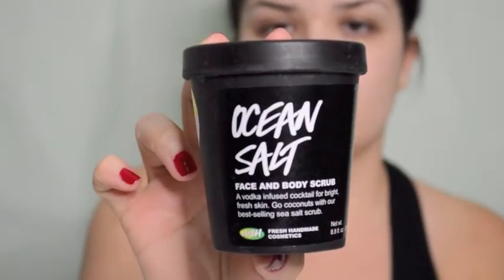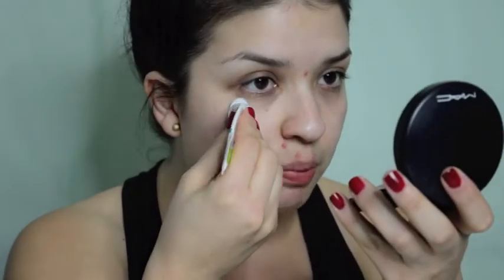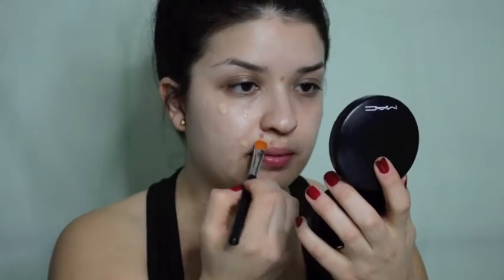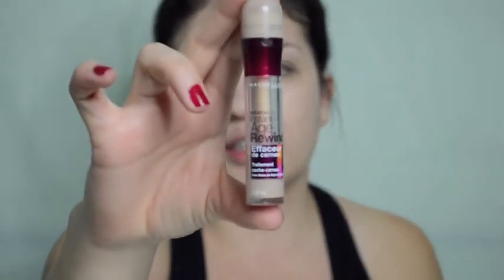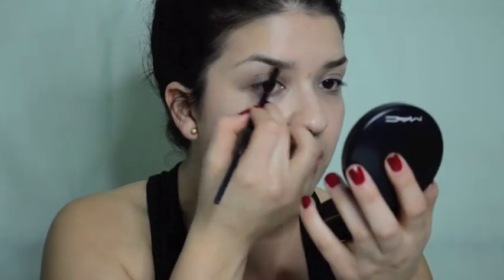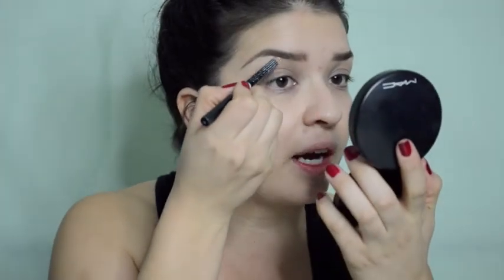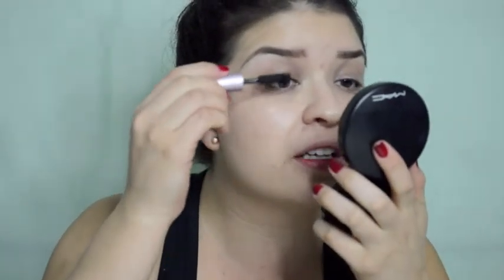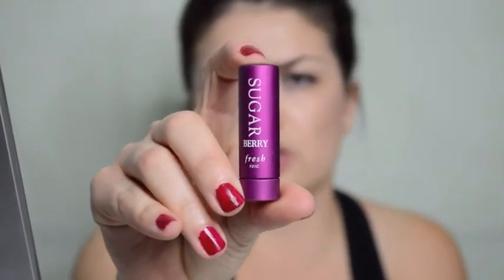Talk Thru: My Everyday Gym Makeup Routine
Hi Blabbers!

Hope you are all doing amazing! As I start my fitness journey, I was inspired to share with you all my current makeup routine for the gym. This is my first talk thru so hope you enjoy it.

xoxo,
Jess

Products Used
Ocean Salt (Lush Cosmetics)
Santa's Lip Scrub (Lush Cosmetics)
Poise Balm (Benefit)
Bright on Schedule (Olay Fresh)
Up & Up Moisturizing Lotion (Target)
BB Cream Fair (LA Girl Cosmetics)
BB Cream Light to Medium (Olay Fresh)
Instant Age Rewind Light (Maybelline)
Light Powder Foundation (MAC Cosmetics)
Eyebrow Kit (ELF Cosmetics)
White Eye Pencil (NYX)
Black Eyestudio (Maybelline)
Better Than Sex Mascara (Too Faced)
Lash Accelerator (Rimmel)
Eyebrow Gel (Sophia Kashuk)
Healthy Glow Bronzer (Elf Cosmetics)
Berry Lip Tint (Fresh)